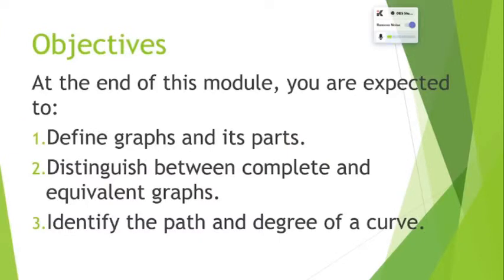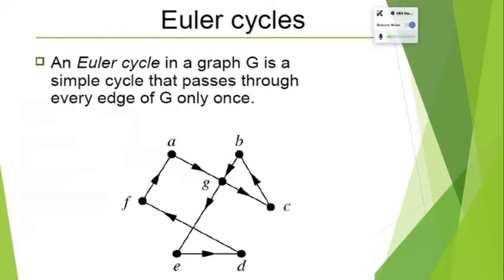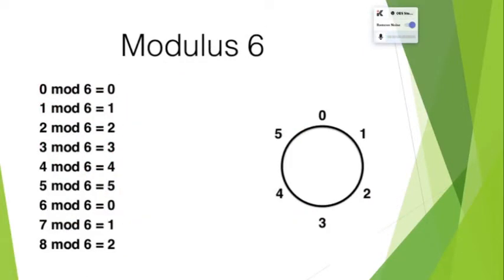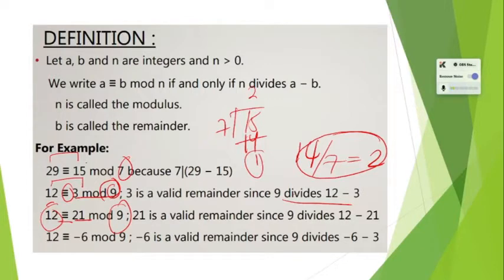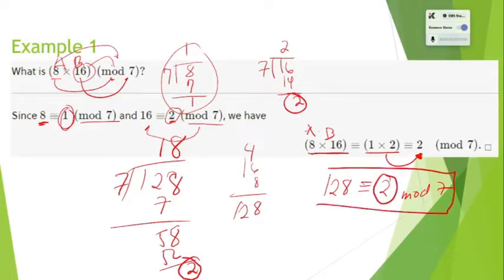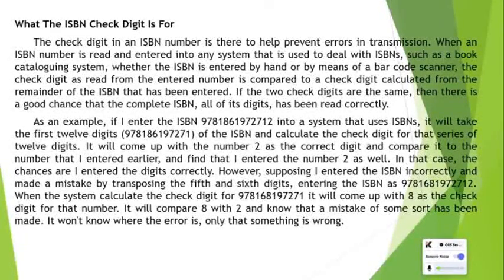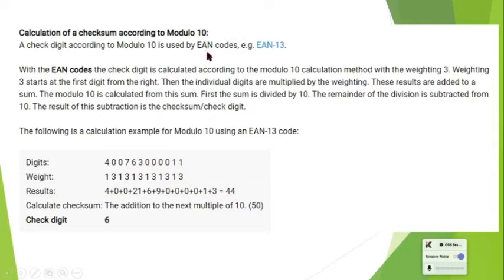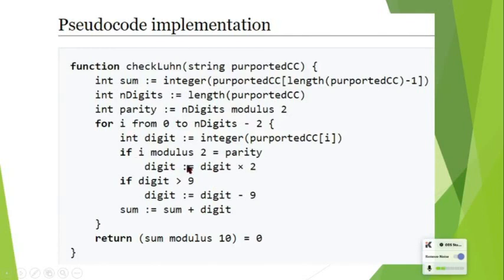Mathematics in the Modern World - Mathematics of Graphs, Modular Arithmetic, and its Applications